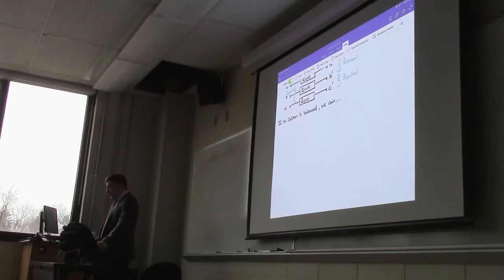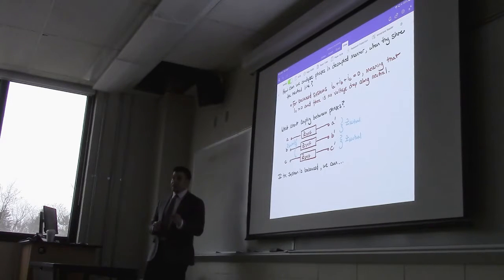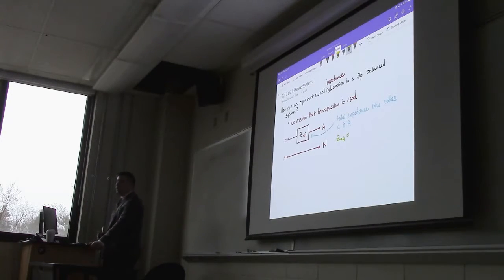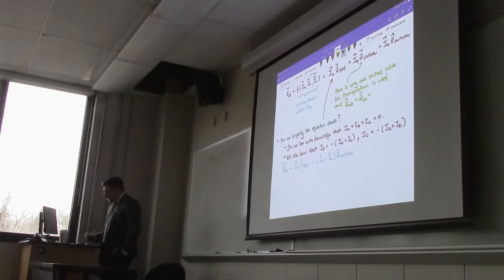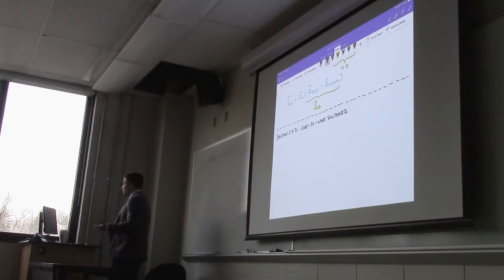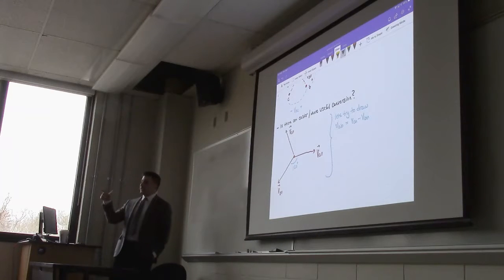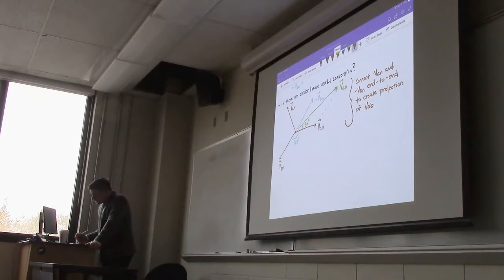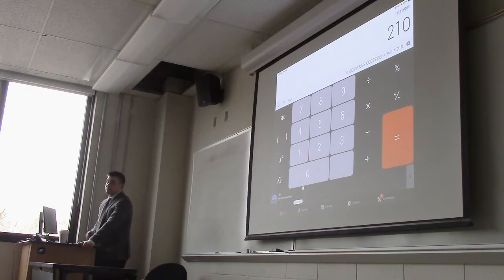ELC477: Power Systems Course Lecture #3 By Deese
February 07, 2019: Lecture #3 from ELC477/Power Systems and Renewability course at The College of New Jersey.  Presented by Dr. Anthony Deese, Associate Professor of ECE and Department Chair.  Note that accompanying lecture notes may be downloaded Also note that the course website may be found